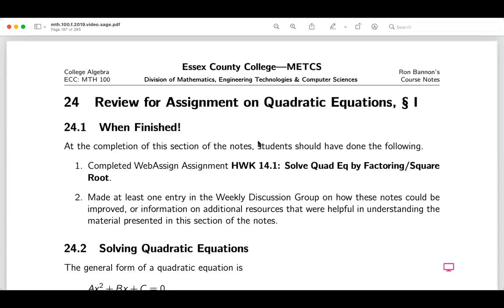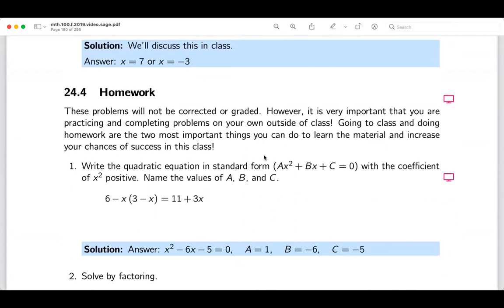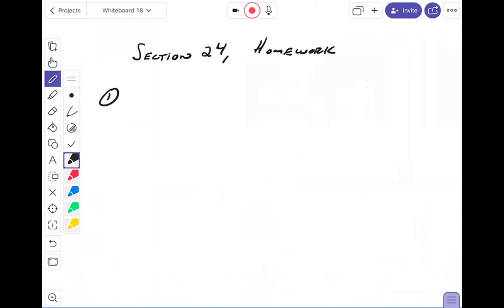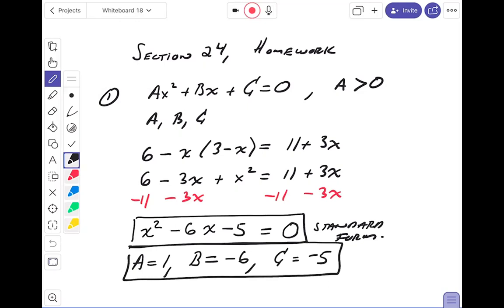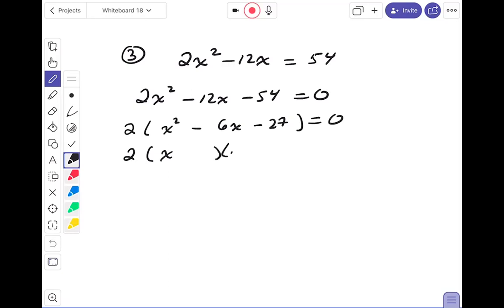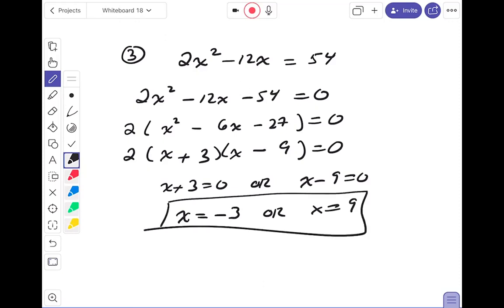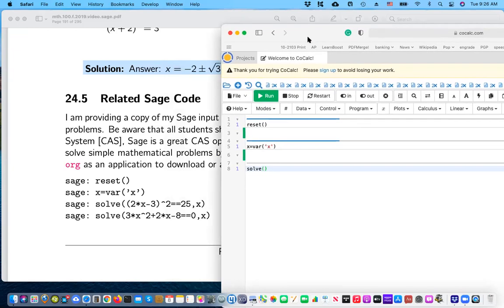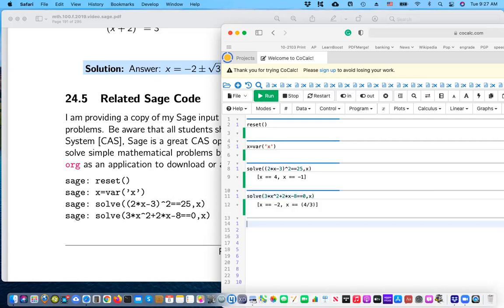04 mth100 24 hw